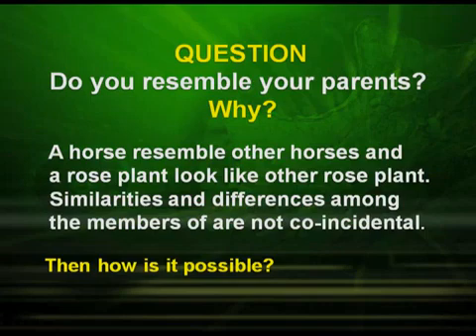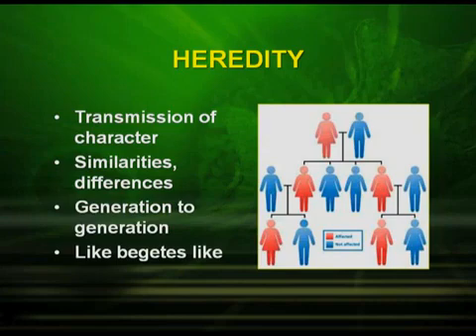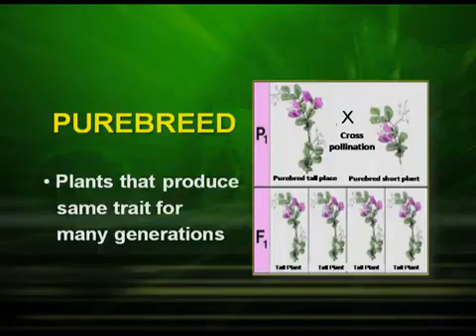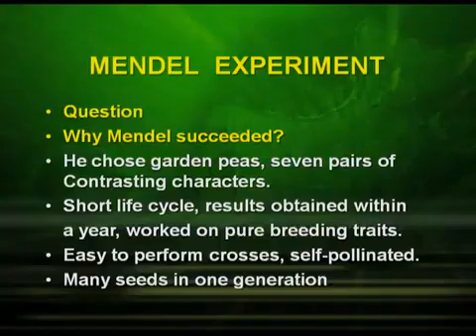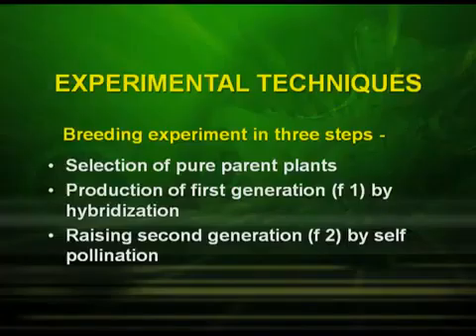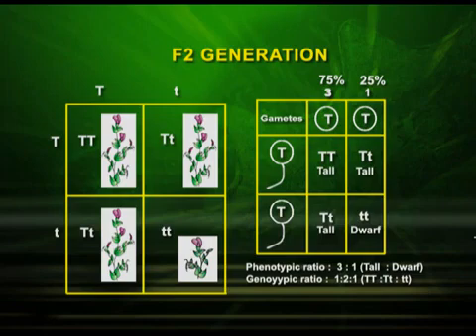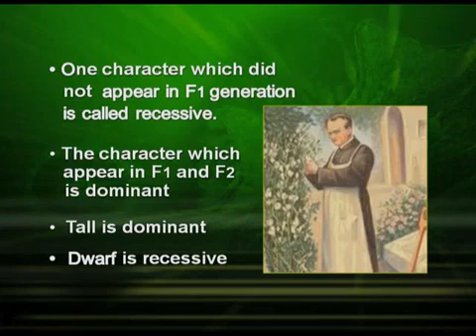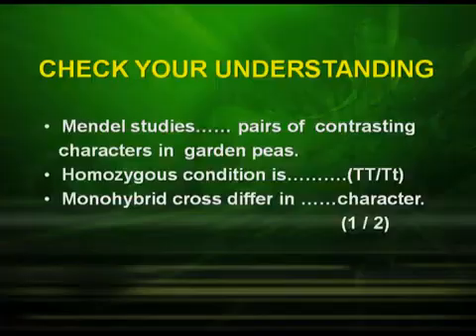NCERT / CBSE Class 12 Biology - Genetics & Evolution - Part 1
Biology ( जीवविज्ञान )
Genetics & Evolution - Part - 1 ( आनुवंशिकी और क्रमागत  विकास - भाग 1  )

Colleges

Sarkari Jobs

News